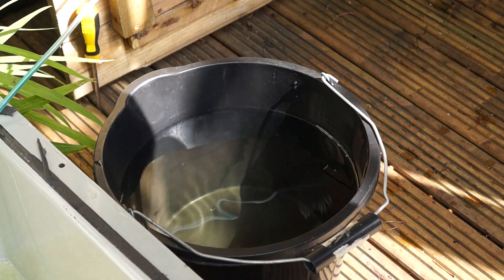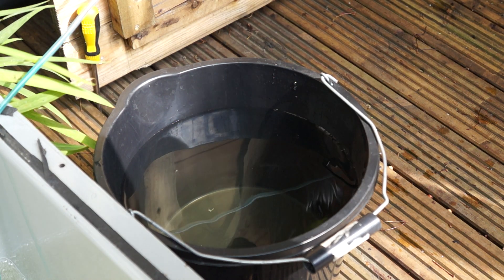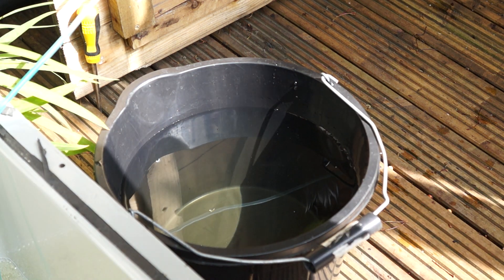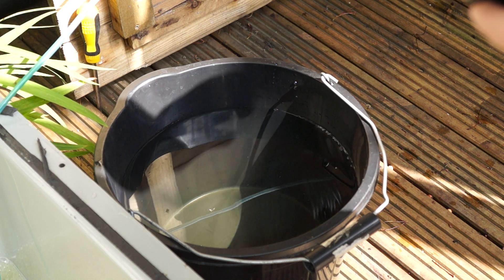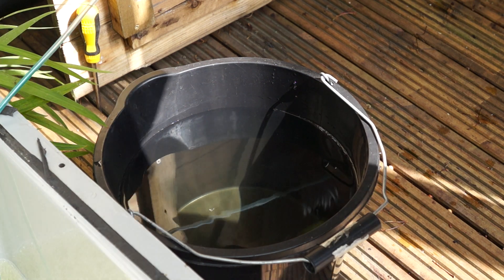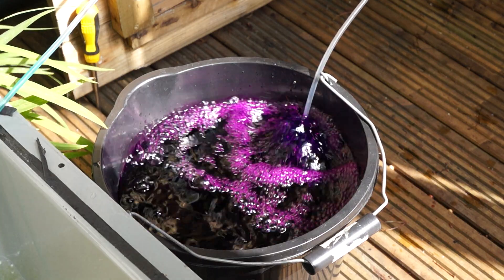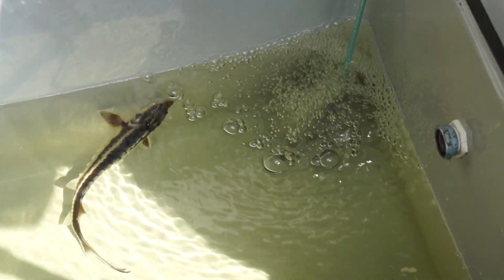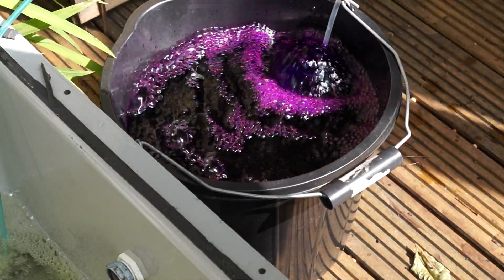00001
PART (2) step by step on how to treat your kio pond with potassium permanganate P.P and keeping your sturgeon safe!